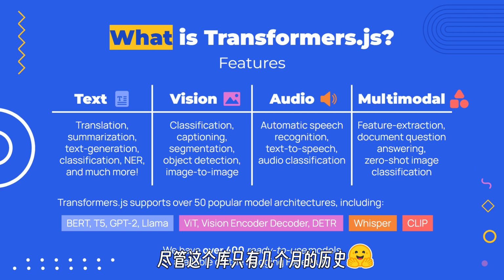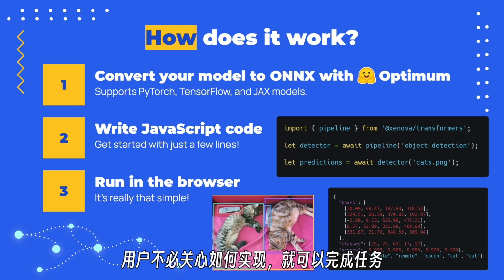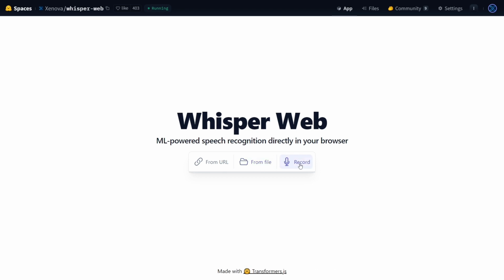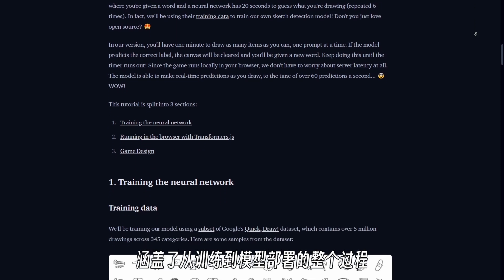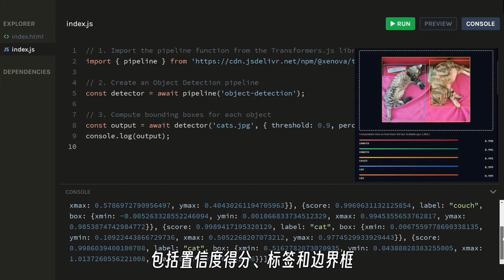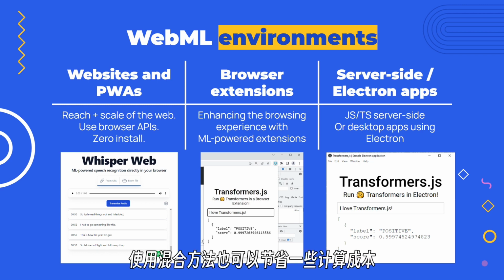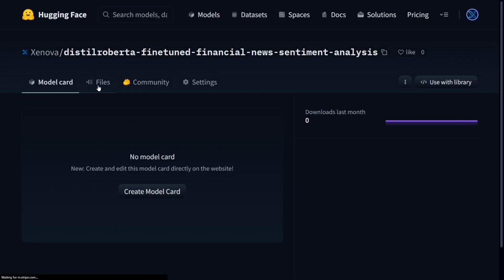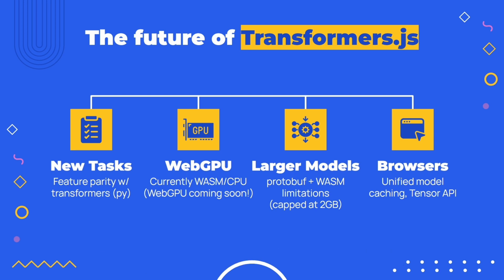Transformers.js: State-of-the-art Machine Learning for the Web@Joshua Lochner_FEDAY2023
在本次演讲中，你将了解 Hugging Face 如何通过 Transformers.js 将最先进的机器学习带到 Web 中，同时我们将讨论 WebML 技术的优势，以及如何将其用于加速您的 Web 应用程序。最后，为了展示 Transformers.js 的潜力，我们将探索一些使用该库构建的引人注目的应用。